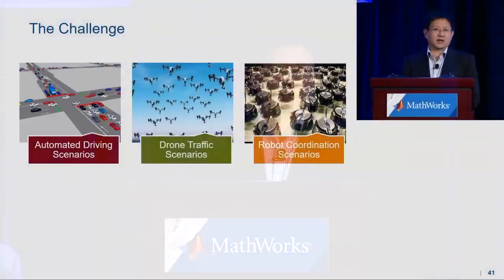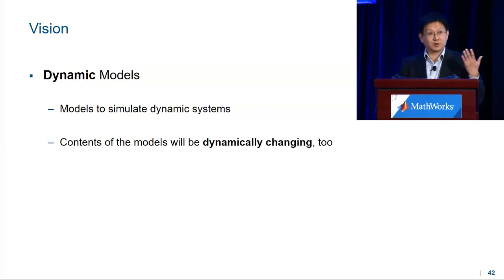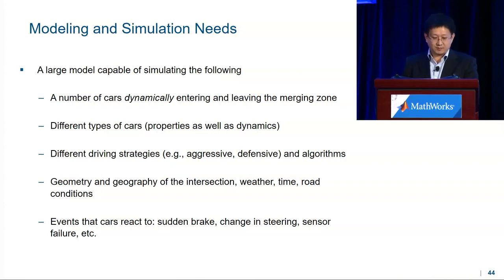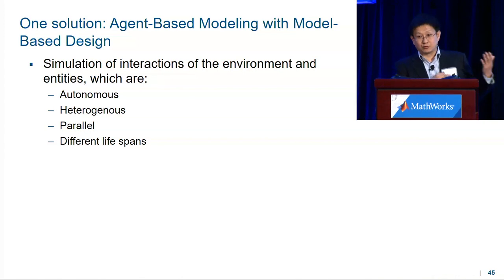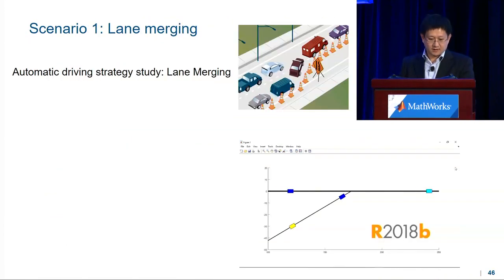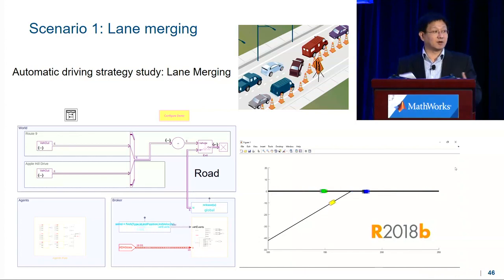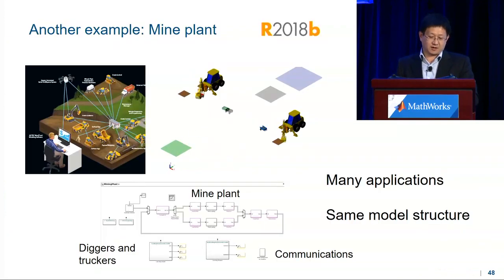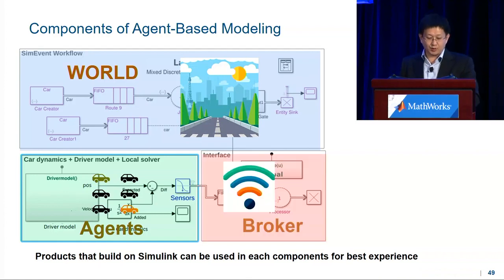How to Do Agent-Based Modeling and Simulation with Simulink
Fu Zhang, a development manager and expert in Simulink solvers and execution, discusses how you can use Simulink to model agent-based simulations. He uses simulations of lane merging of self-driving cars, in which several different types of cars with different driving strategies dynamically enter and leave the merging zone and have events to which they can react.

The agent-based modeling approach uses entities that are autonomous, heterogenous, parallel, and have different life spans.